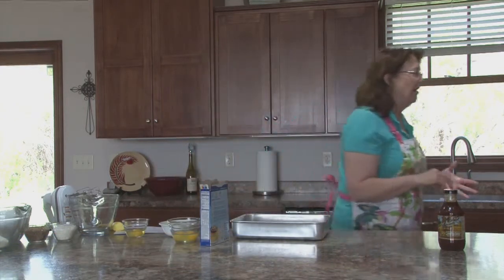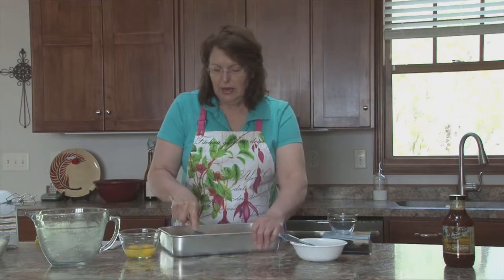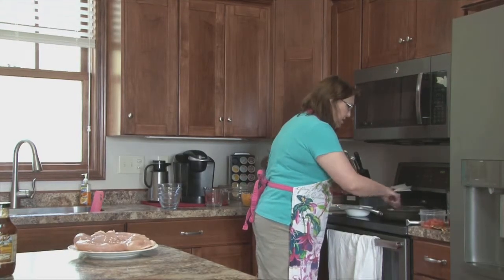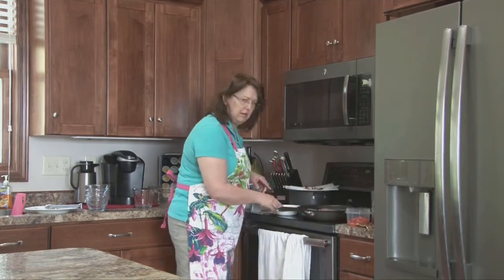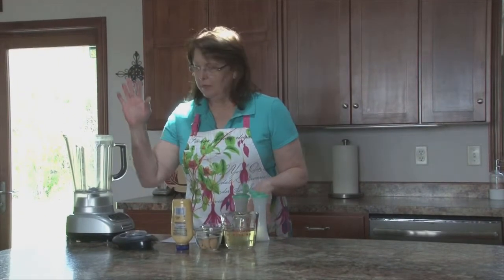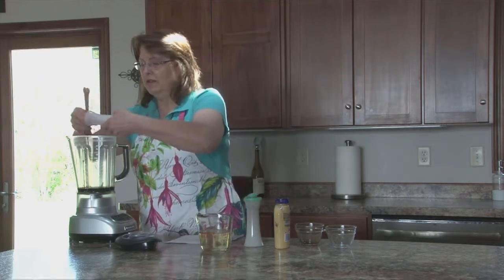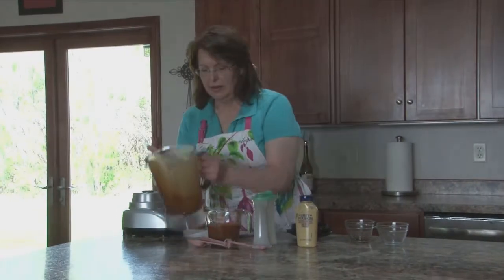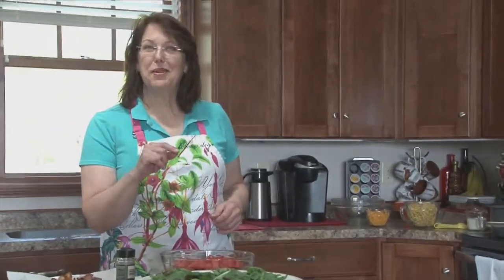Country Cookin' (S6 E20) 6-19-19